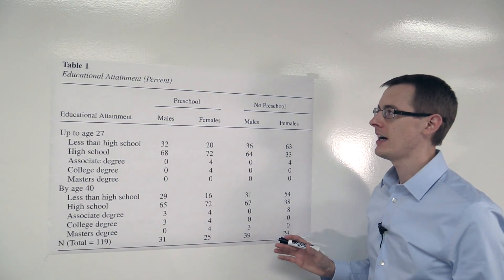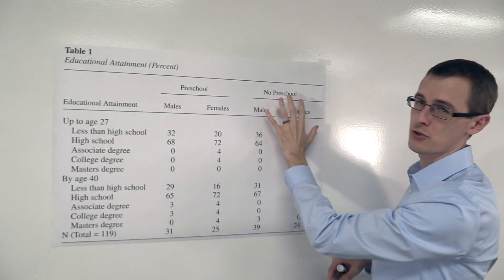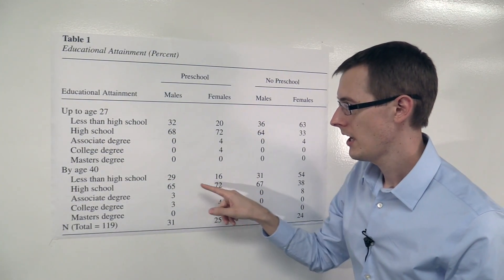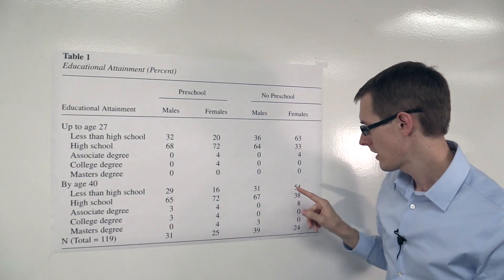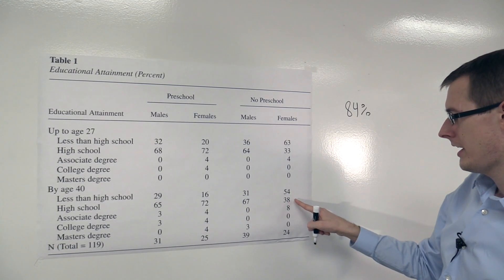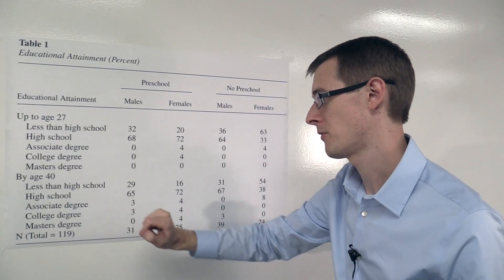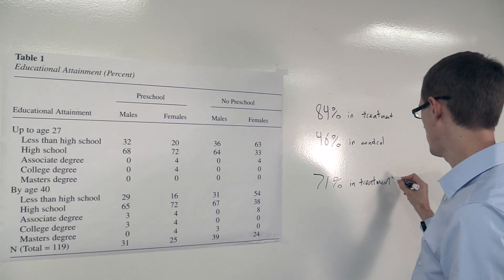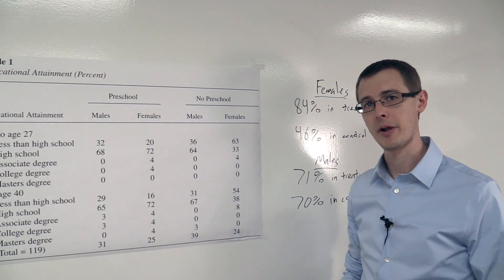Perry Preschool: Comparing Educational Attainment Data: Causal Inference Bootcamp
In this module we analyze some data from the Perry Preschool experiment. We look at the effect of going to preschool on how much education people will ultimately get over their lifetime.